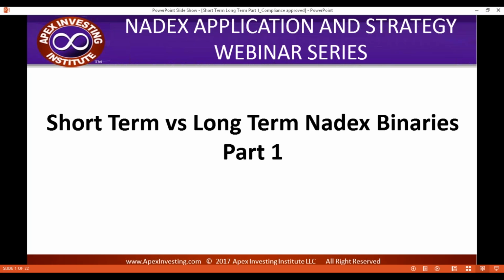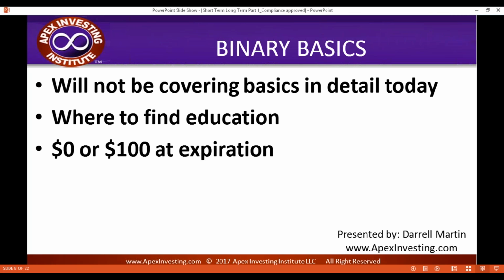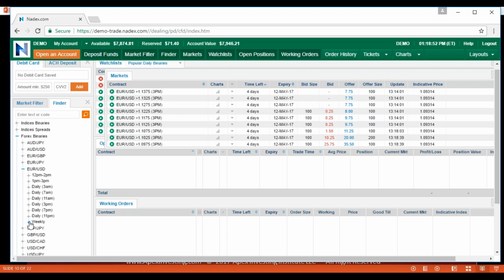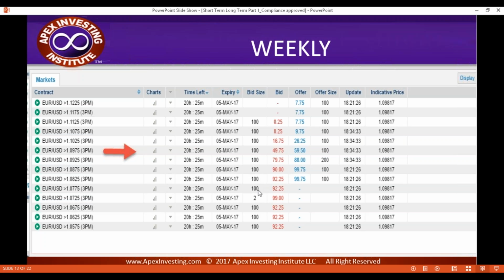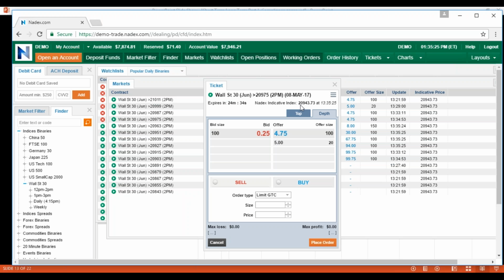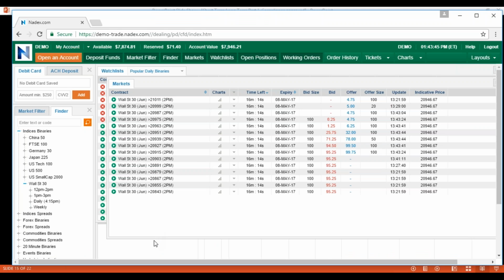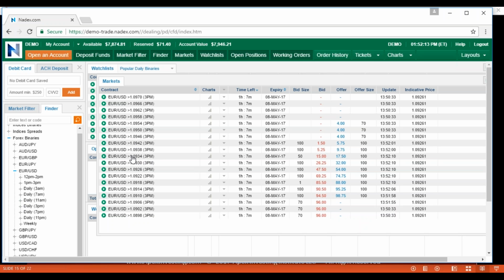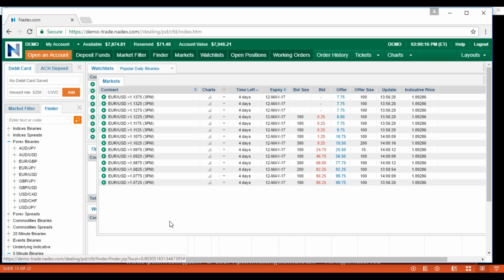Nadex Webinar 05/08/2017 Short Term vs Long Term Nadex Binaries Part 1